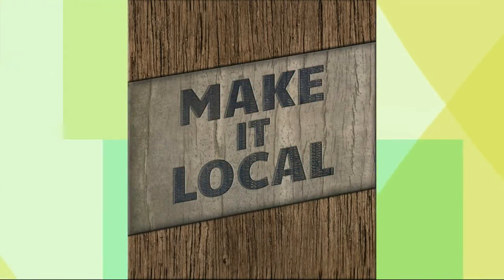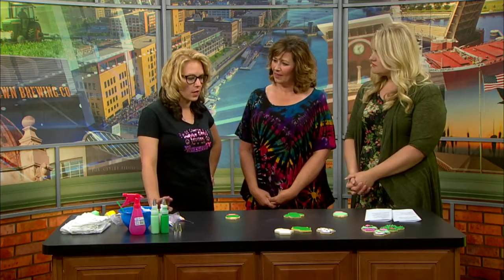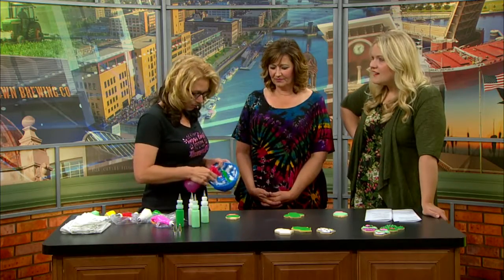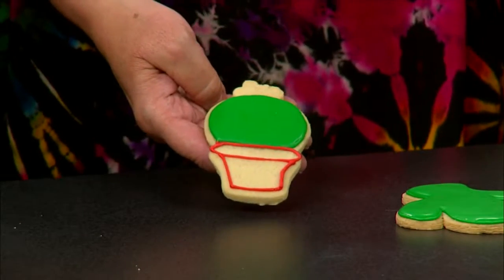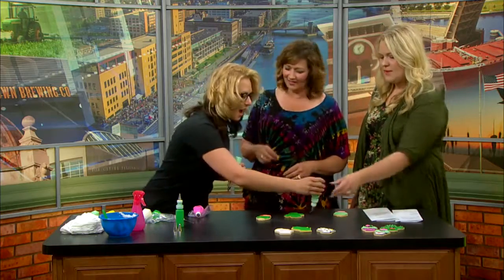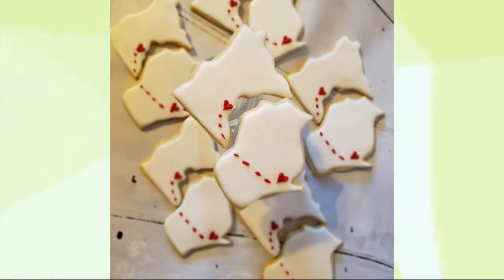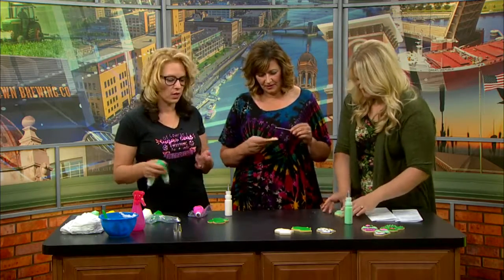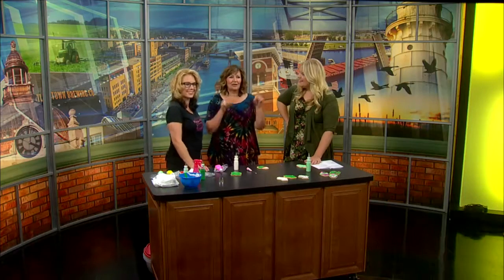Teddies Creative Cakes